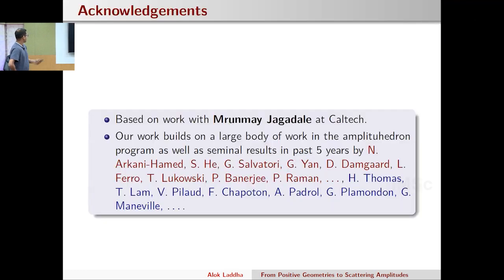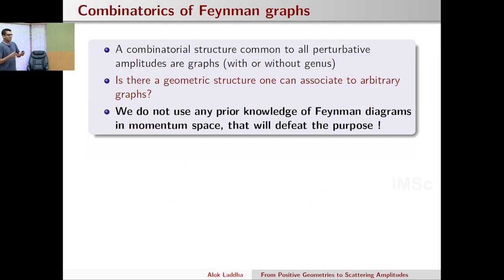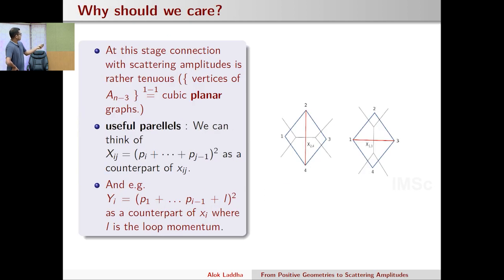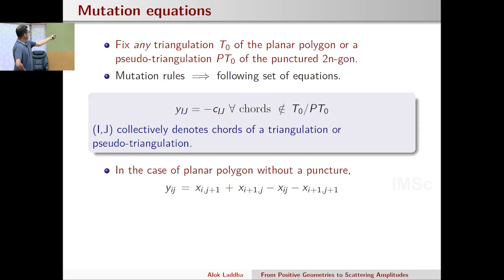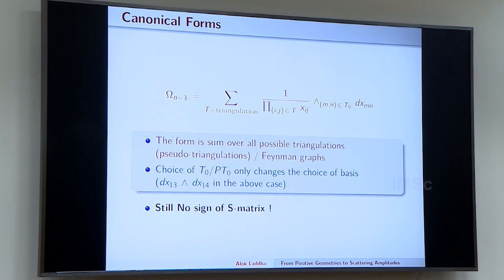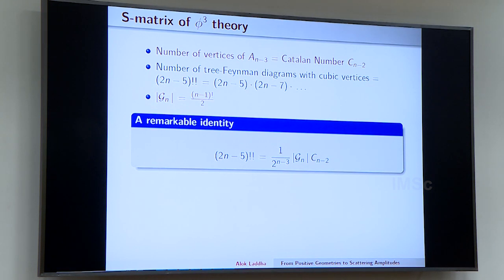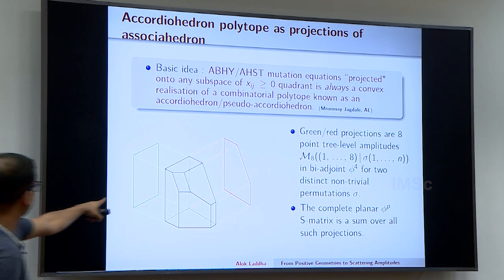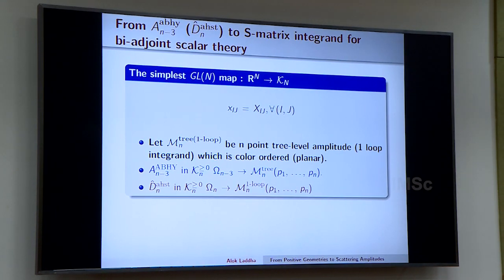The AdS CMT correspondence and the quantum Hall effect Brian Dolan